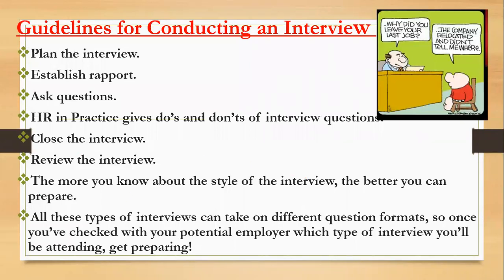CS WK 12 Video 6